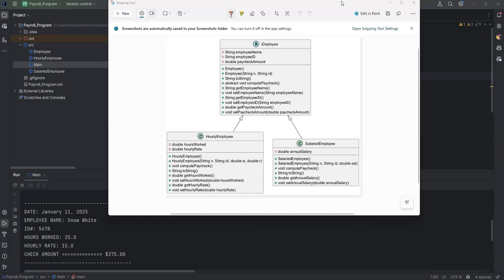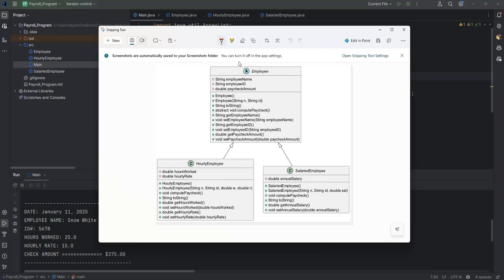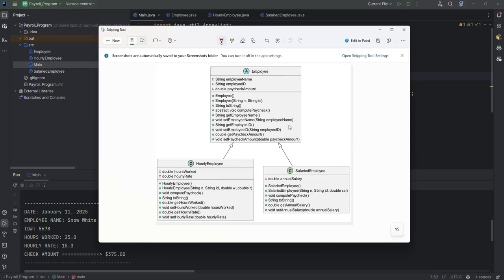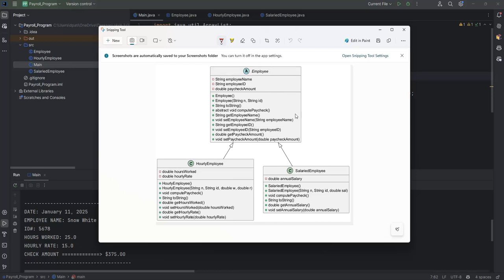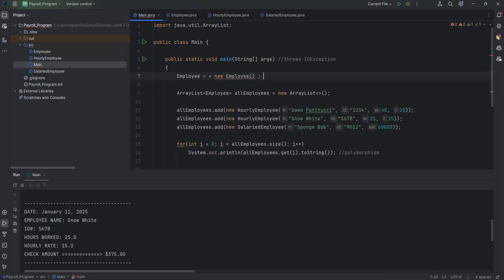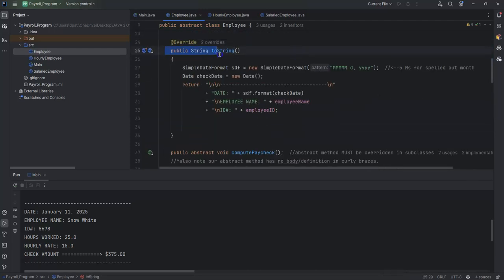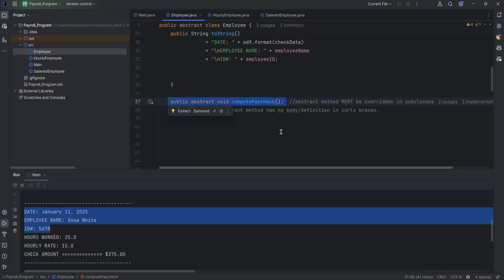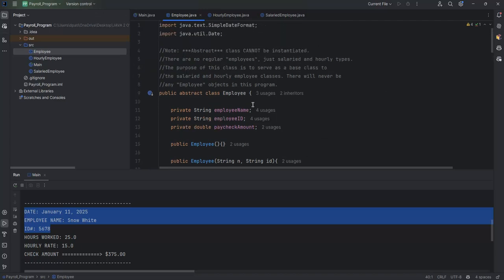Payroll Demo: Abstract Employee Superclass